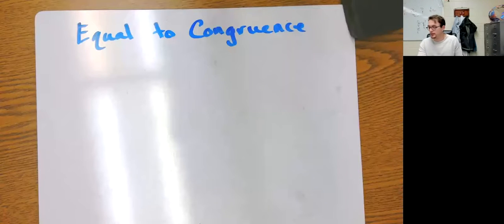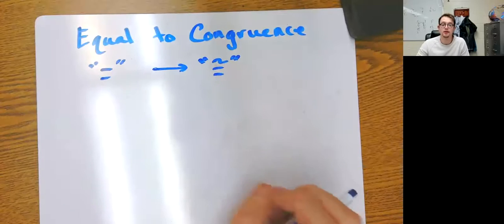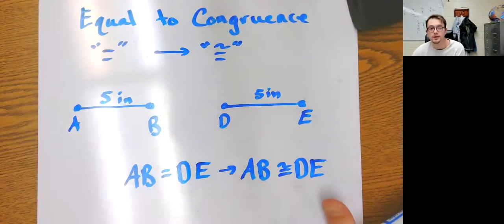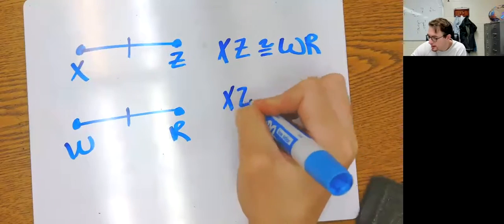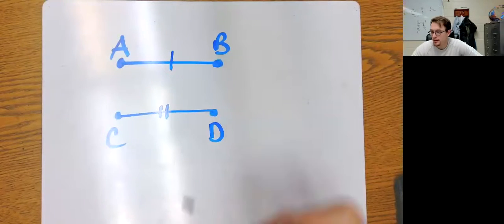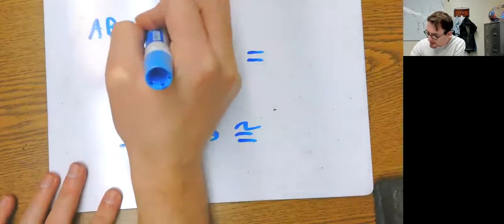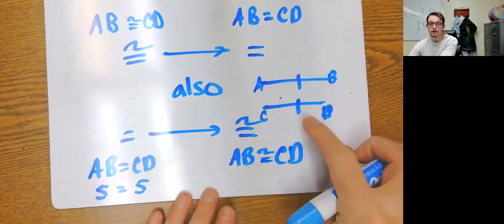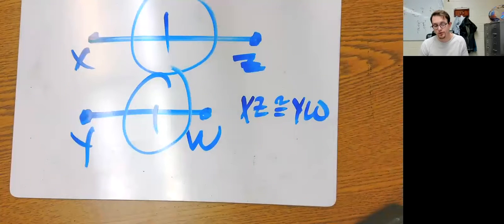Equality and Congruence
A short video on equality and congruency.